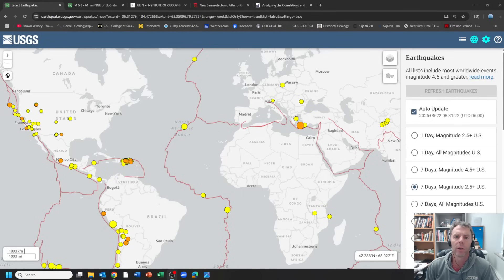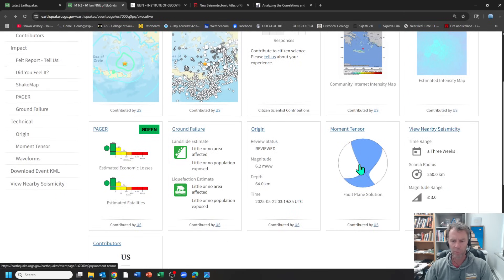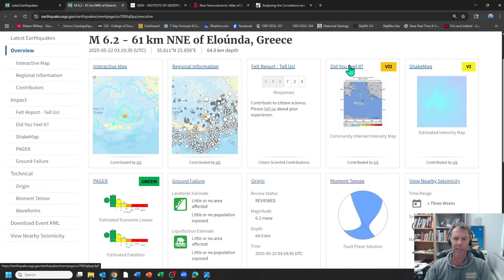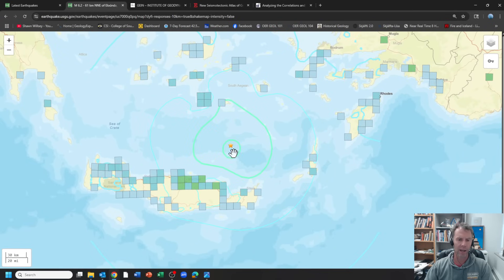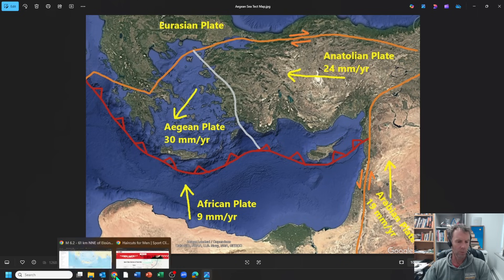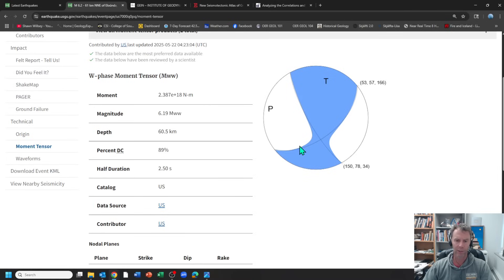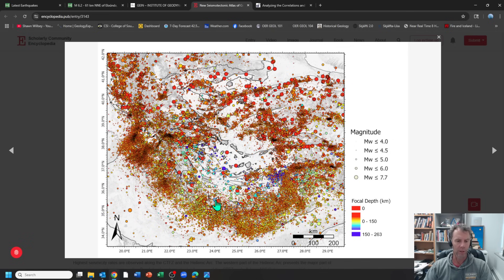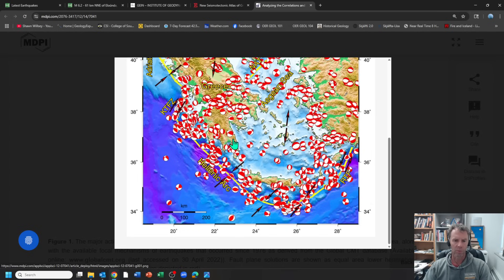Another M6+ Quake Near Crete, Greece: Geologist Analysis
Geology professor Shawn Willsey examines the M6.2 earthquake north of Crete, Greece that occurred on May 22, 2025.

or a good ol' fashioned check to:
Shawn Willsey
148 Blue Lakes Blvd N